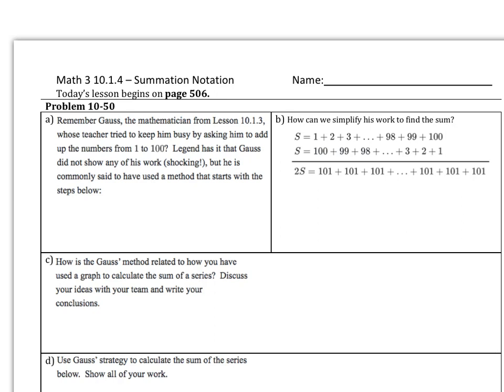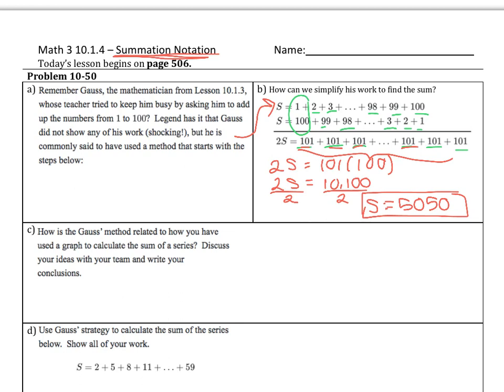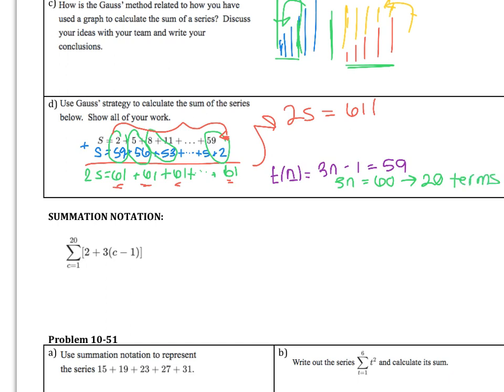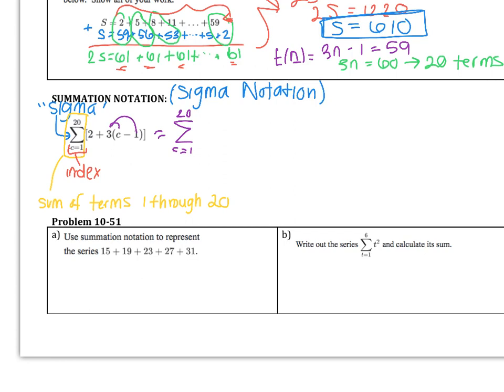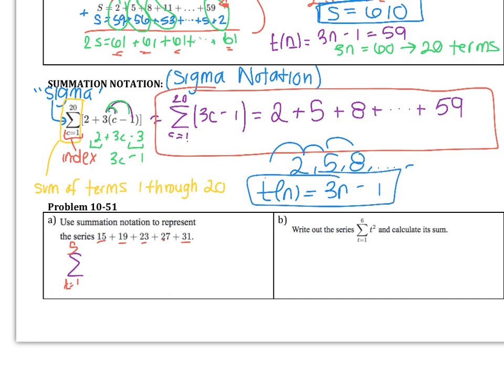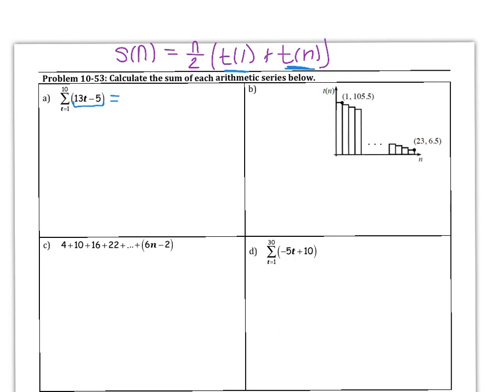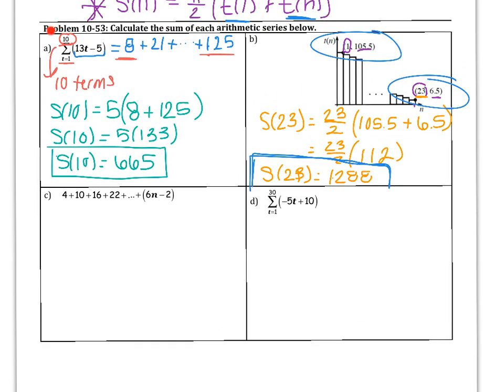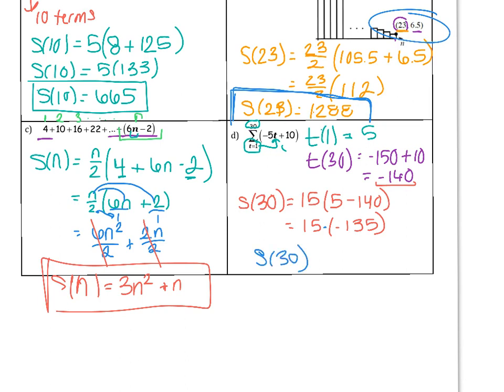10.1.4 Video Notes- Summation Notation